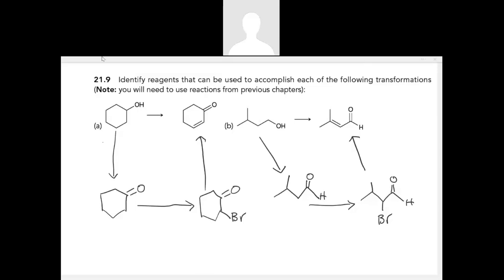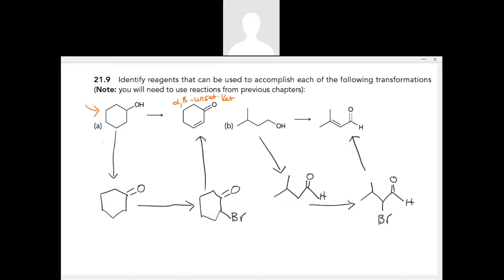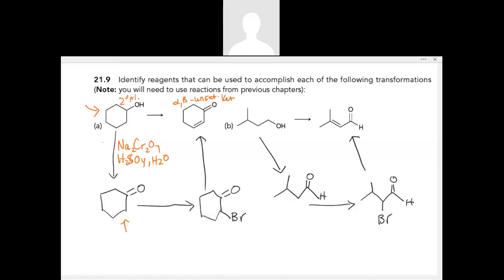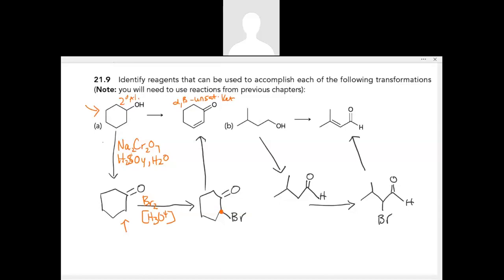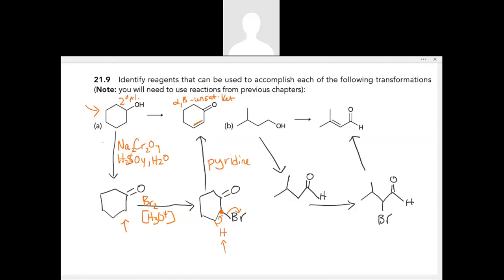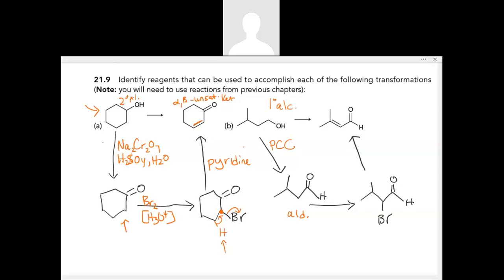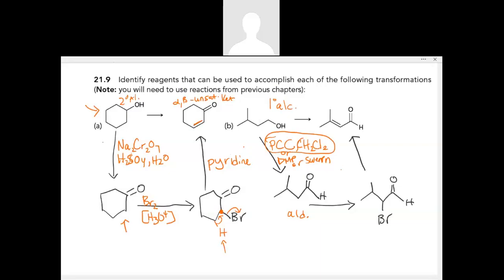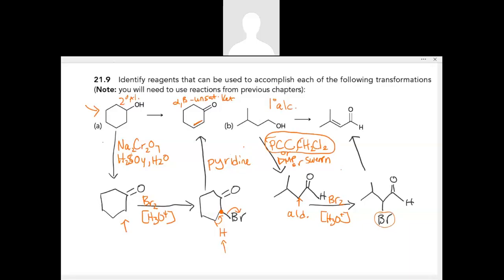Chapter 21 Problem 9